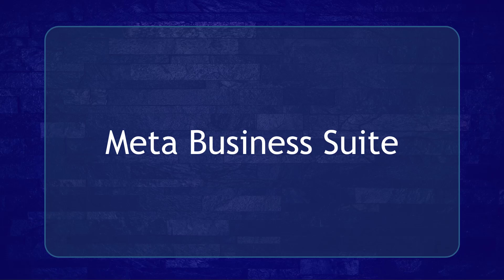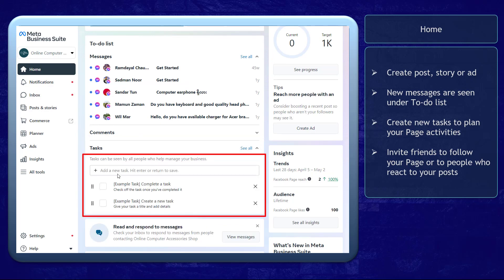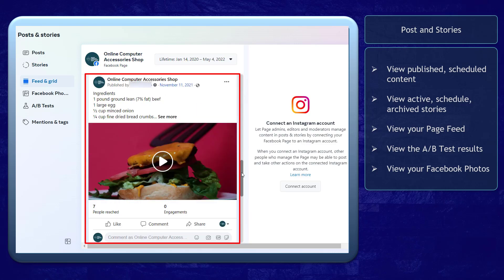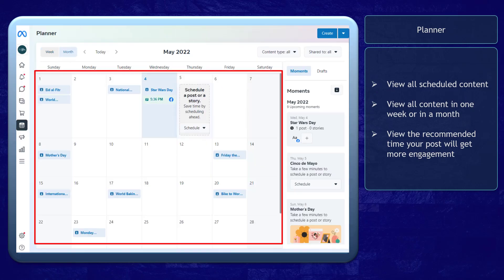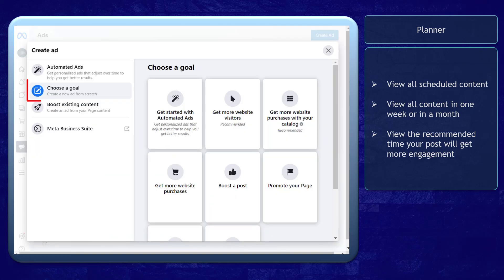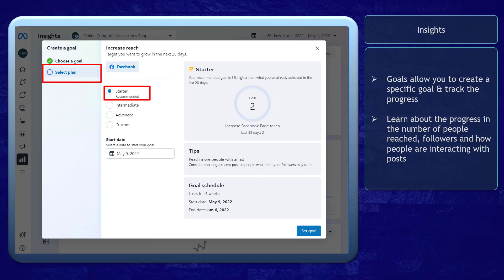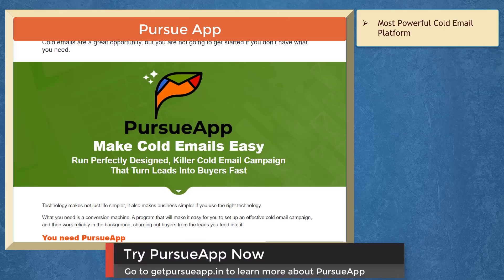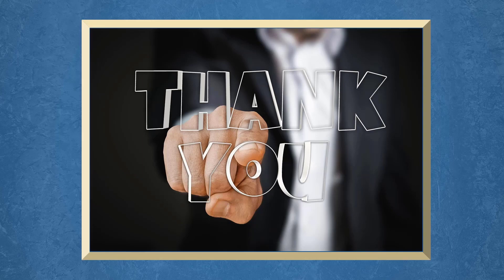Meta Business Suite Tutorial For Beginners - How To Grow Your Business With Meta Business Suite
Meta business suite is a free management tool that allows admins to handle their Facebook  pages.

It was firstly recognized as a Facebook business suite but after changing the name to meta is called a Meta Business suite.

Meta Business Suite is a free tool that centralizes Facebook, Instagram, and messaging tools in one place so you can save time, create connections with more people, and get better business results.

Whether you’re using it on desktop or mobile, Meta Business Suite makes it easy to view notifications and respond to messages quickly. You can also create or schedule posts, stories, and ads for your business, and you'll find helpful insights to optimize your efforts as you go.

It provides various features like posting, messaging, insights and advertising capabilities, improving the experience of managing a business across Facebook and Instagram.

In this video, we will learn about how to start with Meta Business Suite.

If you want to turn cold leads into loyal customers, you can opt for our marketing app called PursueApp which will help you to gain more customers with cold email marketing.